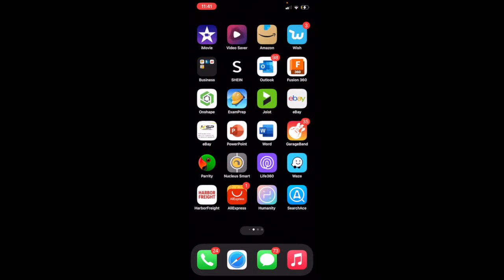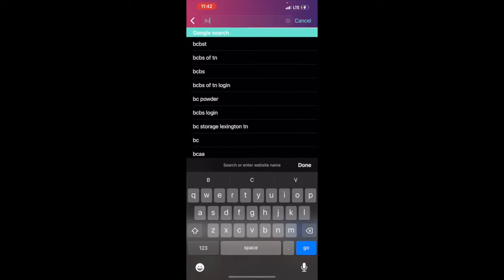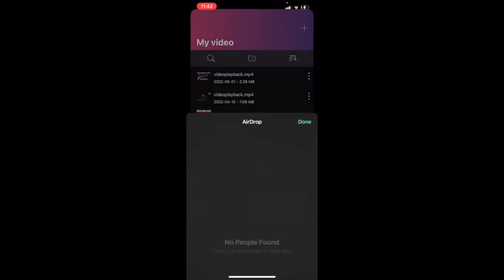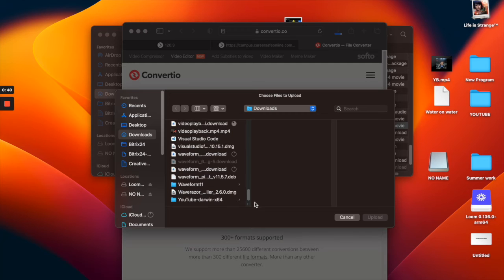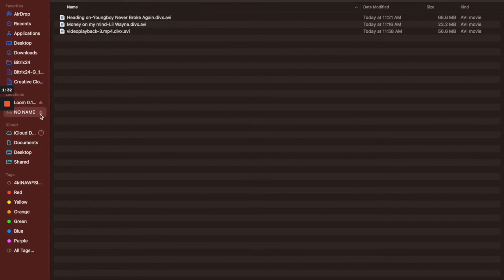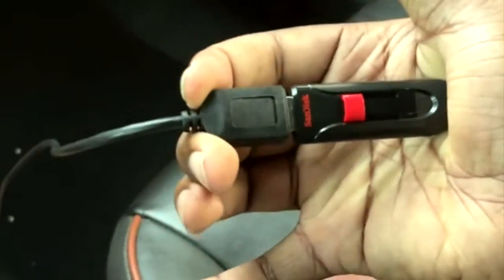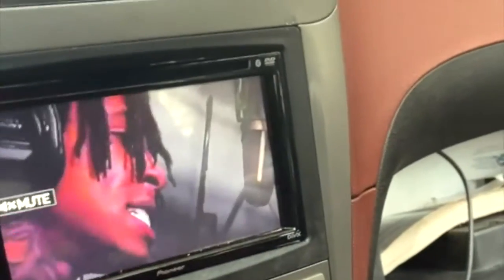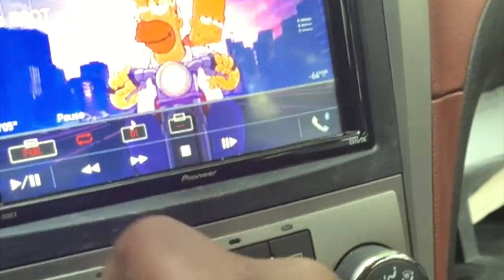HOW TO TRANSFER VIDEOS FROM USB TO PIONEER DOUBLE DIN DIVX RADIO